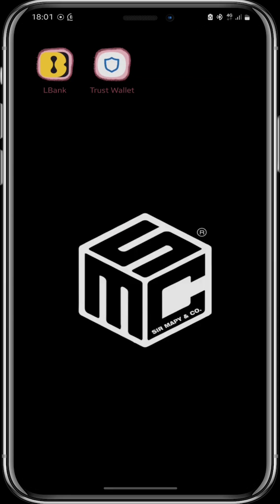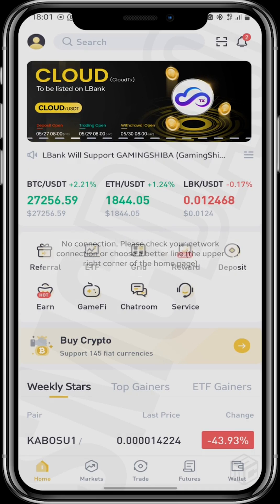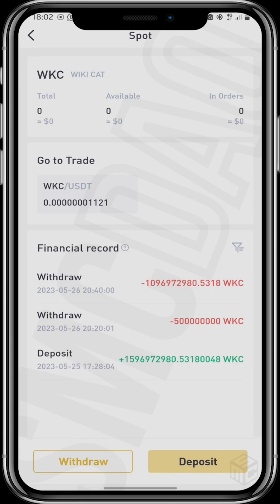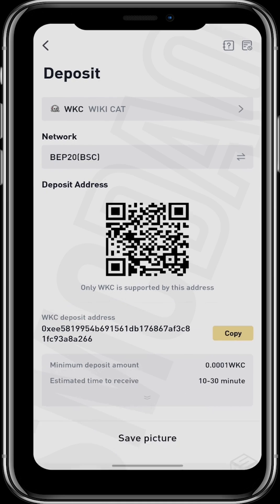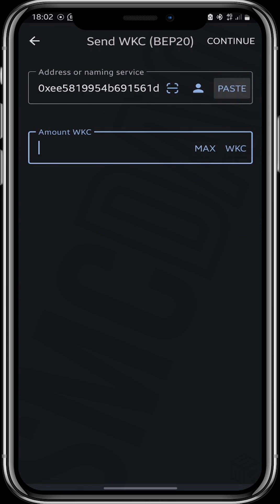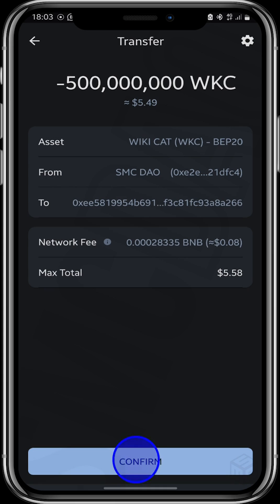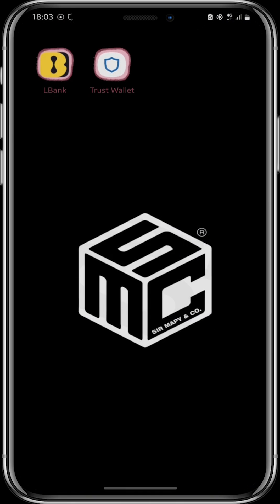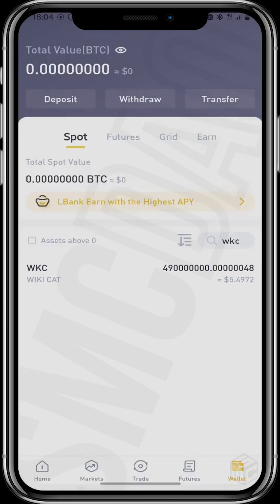How To Transfer Wkc From Trust Wallet To Lbank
👇 Follow these timestamps to navigate the video: 👇

0:00 - Introduction to Transferring Wiki Cat Coins
0:05 - How to Copy Your L Bank Address
0:18 - Steps to Transfer from Trust Wallet
0:44 - Confirming Your Transaction in Trust Wallet
1:01 - Checking the Transfer in L Bank
1:13 - Video Wrap-Up and How to Support Our Channel
💡 About This Video: This tutorial provides a quick and easy guide on transferring Wiki Cat coins from your Trust Wallet to your LBank account, ensuring a smooth process for trading. Follow these simple steps to complete your transfer efficiently.